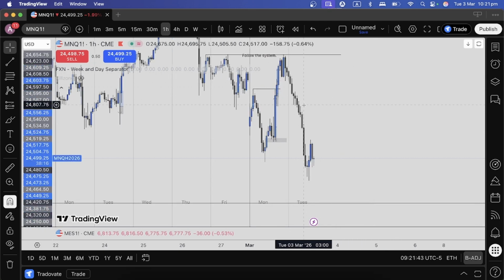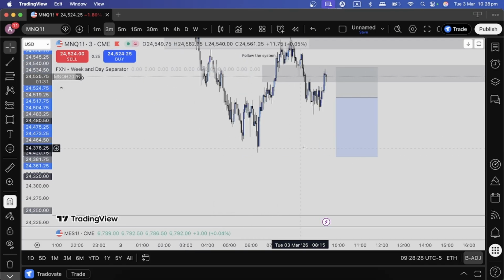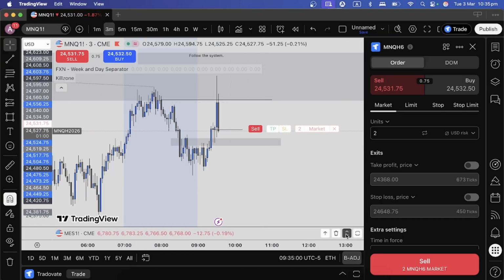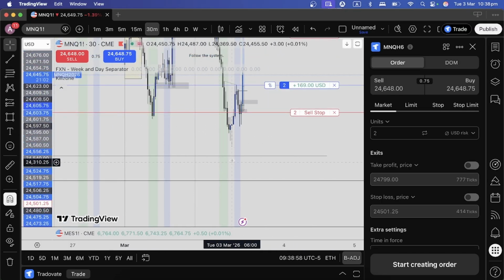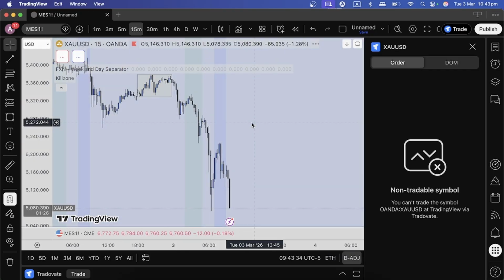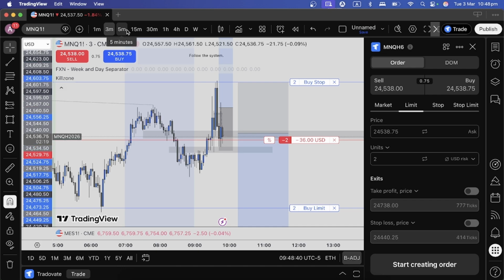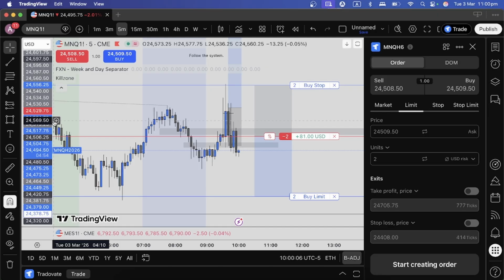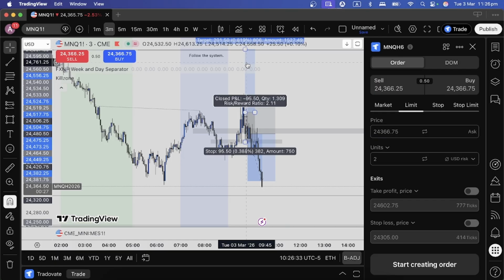how im up $292 on a bad trading day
SOCIALS
Follow AMBER: